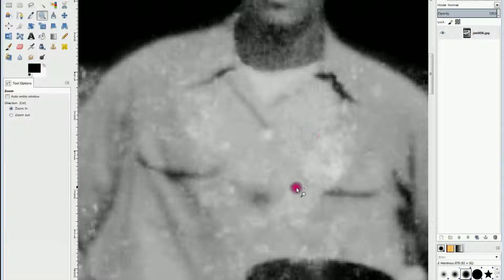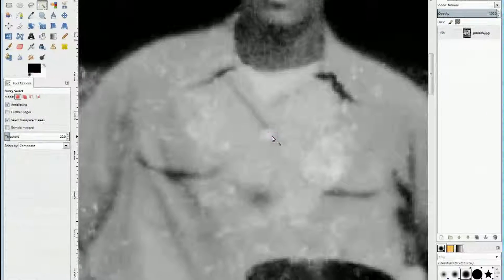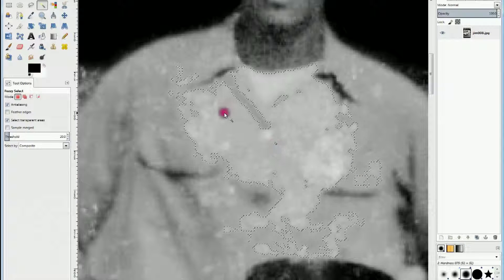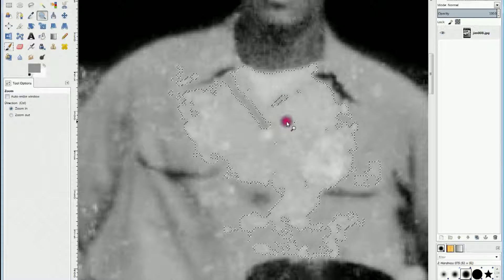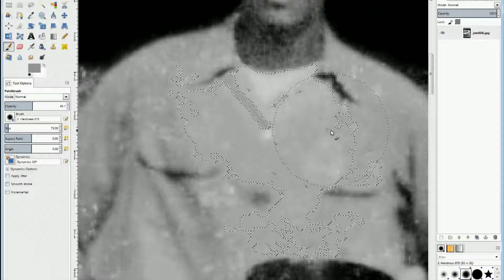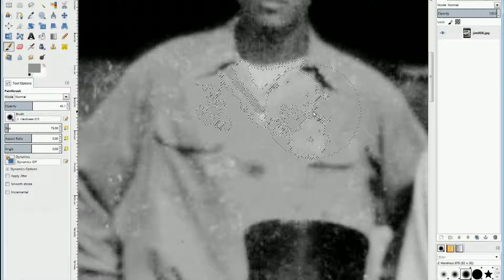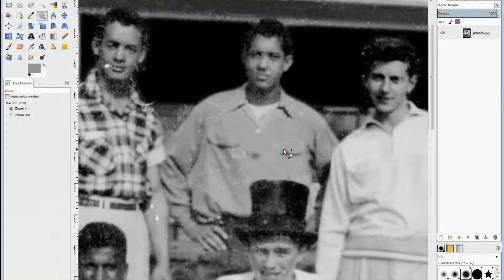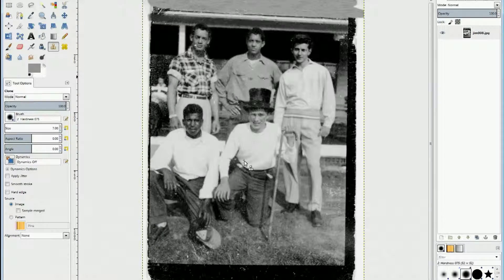How To Fix An Old Photo With Gimp Part V The Fuzzy Select Tool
Okay I'm zoomed in on this guys shirt and there's this funny u-shaped damaged area where it's kind of light and the easiest way to fix that is with a mask but it's a really odd shape  and it's mottled too. So to create a mask for it we're going to use the fuzzy select tool and it looks like a magic wand over here. So we're going to click on that come down here to where it says threshold and this adjust how the wand works and you're just going to have  to do a bunch of guesswork to figure out the setting that you want. In this situation I want it at 20 next click on a damaged spot inside the area you want to fix and see if the mask is the shape that you want.   In this case it is but if it wasn't I would just click on a different color inside the damaged area and the mask shape oil change.

Go over to the eyedropper tool and click it and then come over on to the picture  and in this case I'm going to choose a grey that's a little darker then I want and I'm going to click on that and use that for my fill color.

The mass concluded part of his T-shirt that I don't want to change so I can't use the bucket fill tool instead I'm going to use a brush. The brush I have chosen is number 2 hardness number 075 and I have the opacity set at about 46%. I've got a really big brush and now I'm going to do a drag over the area that I want to change and stay away from that t-shirt and if I go back and forth over the area more than once it won't change anything a second time unless I release the button and then click it again then it's like doing it twice and it will be even darker which we don't want to do. So it's one drag without releasing the button.

That looks better but there is still a spot that is too light. So I'm going to zoom back in and I'm going to choose the fuzzy select tool and I'm going to change the threshold to 10  and then I'm going to come over here and click it to choose this area. Go back to my brush tool come over here on the mask on the right hand side of it and click and that fix that area. I probably should have made my brush a little bit bigger but you get the idea.

By using the opacity setting I was able to get rid of all those  blurs  but keep this wrinkle in the plate of a shirt and the button and that's the basics I'm using the fuzzy select tool. There is one other spot on the shirt that I want to fix and it's right over here it's the flap on the pocket. I'm going to use the Clone tool to fix it I've chosen the shadow right here under the flap but I'm not going to do a drag I'm going to do a bunch of individual clicks because I need to recreate the Curve that's missing on the flap. There you go.

And that's it for this one. If you liked it a thumbs up is greatly appreciated. God bless, bye.